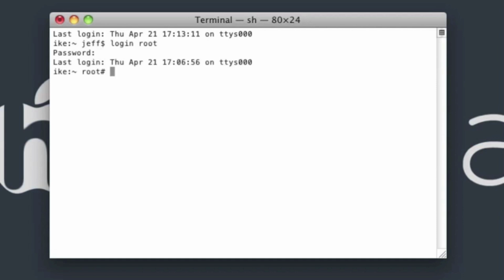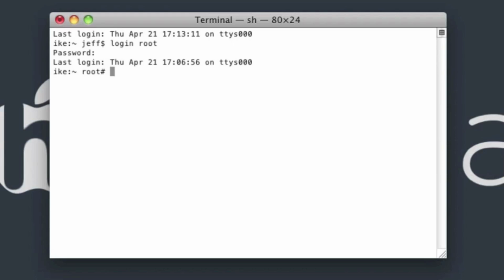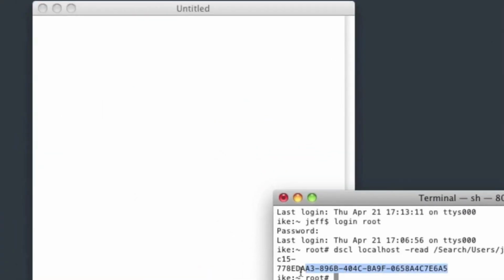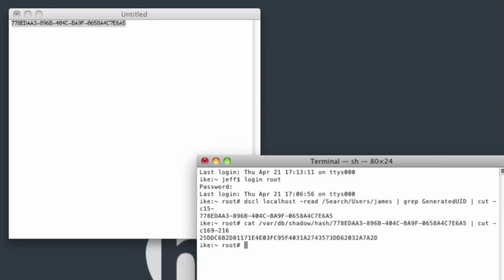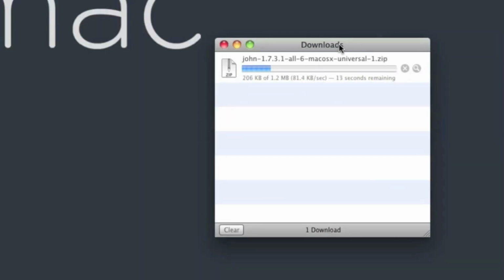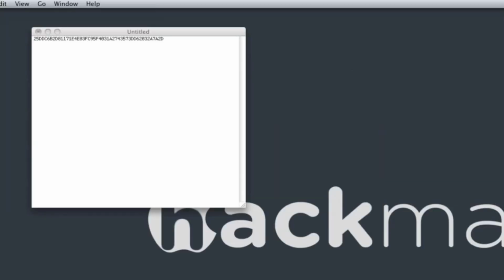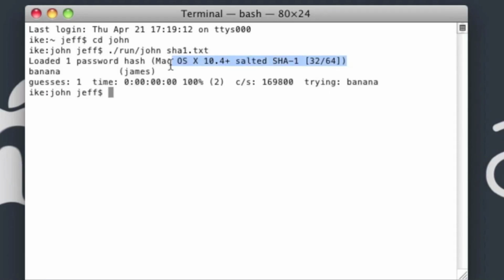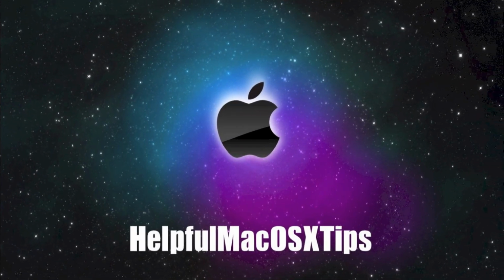Easy Crack Mac Password Snow Leopard, Leopard, Tiger